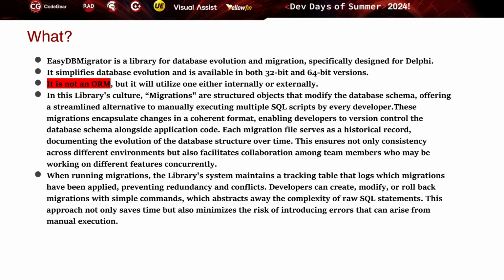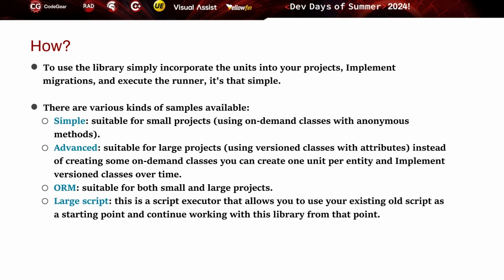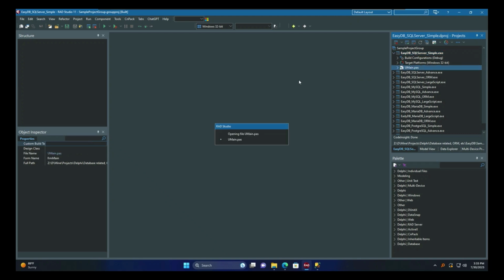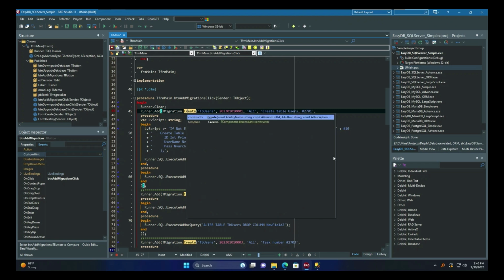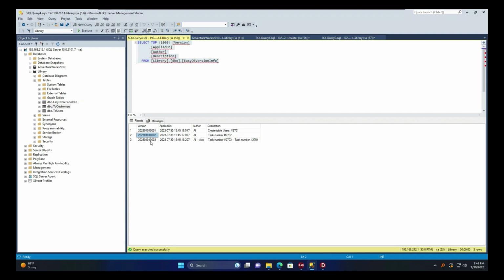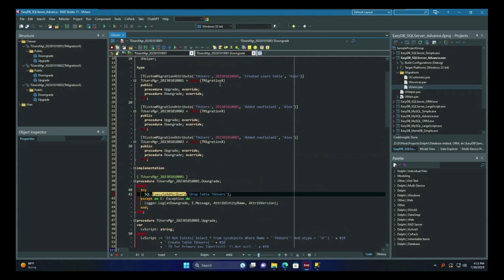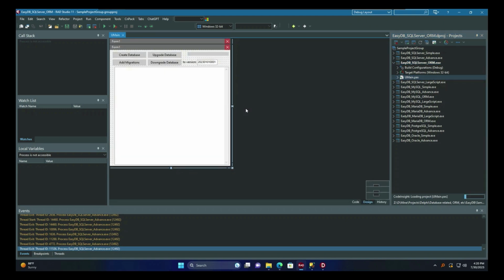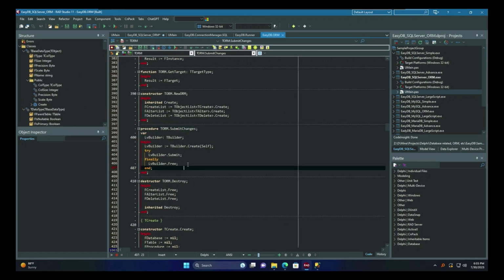EasyDBMigrator - Ali Dehban | Dev Days of Summer 2024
An open-source library for simplifying database evolution.